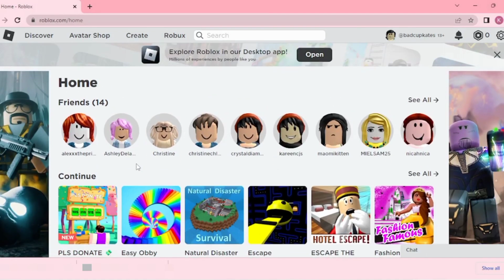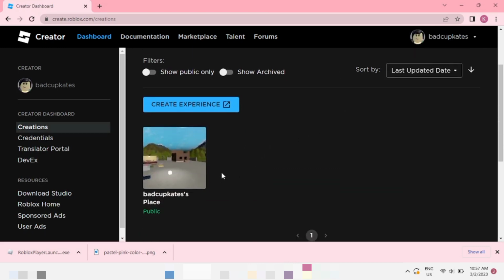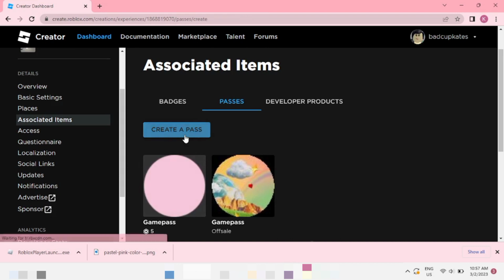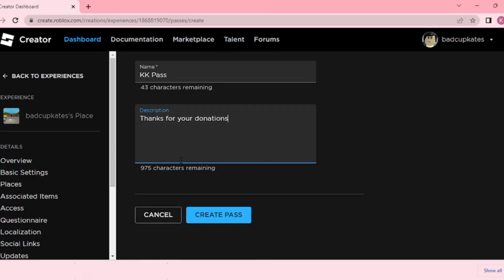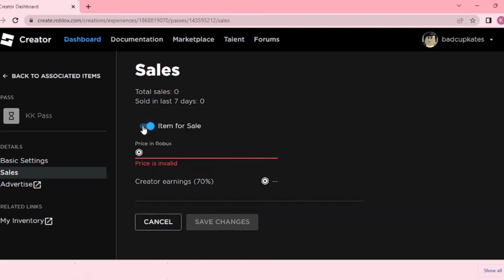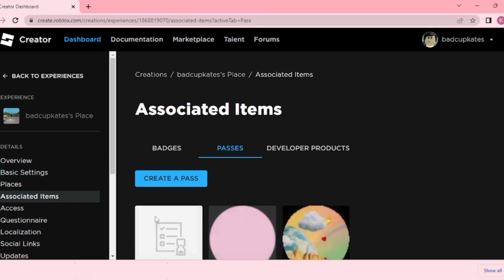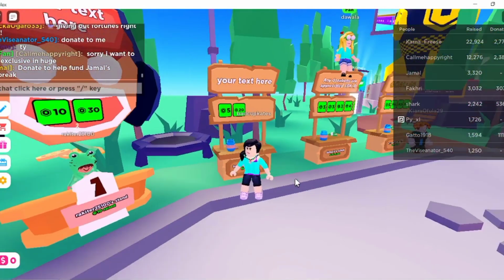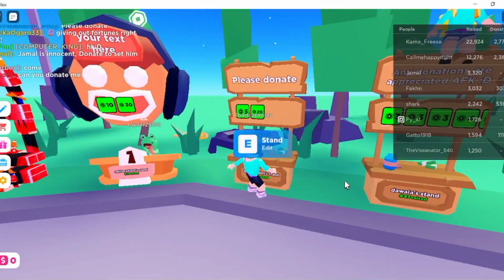How To Make Gamepass On Roblox - Quick And Easy!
How To Make Gamepass On Roblox. It is really easy to do and learn to do it in just a few minutes by following this super helpful tutorial to get a better understanding of everything.